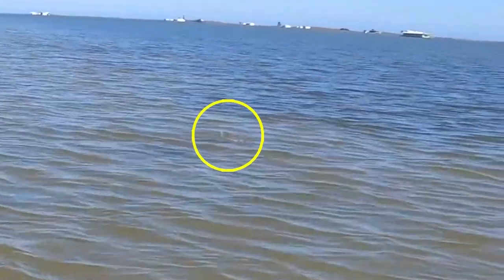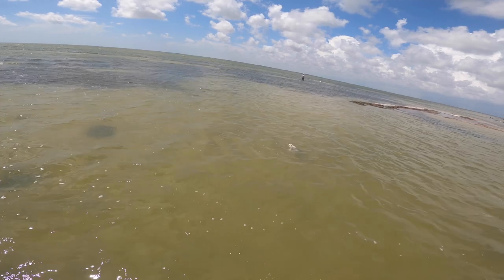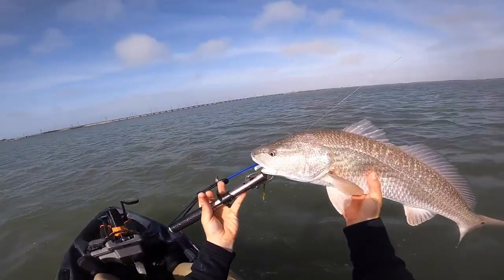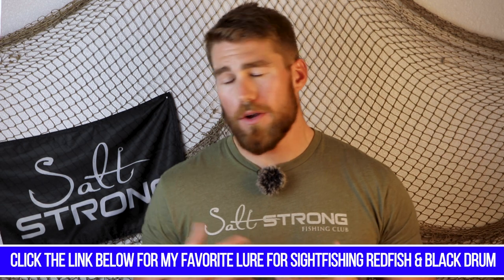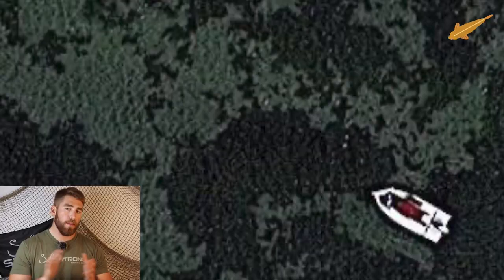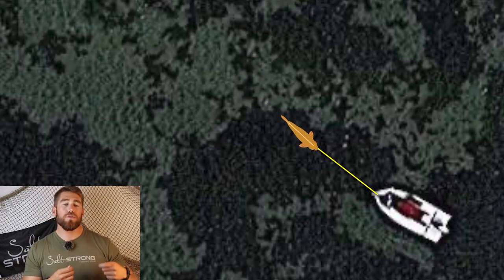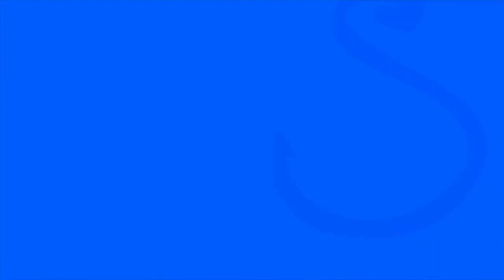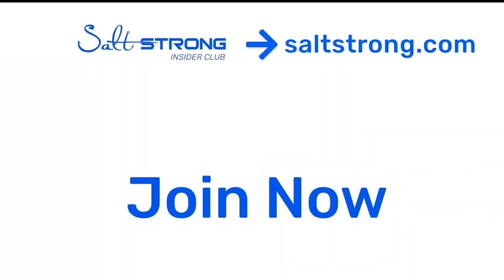How To Trigger Reaction Strikes From Inshore Saltwater Fish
Some of the most EXCITING fishing is when you're able to trigger reaction strikes from inshore fish!!!

I've talked about triggering reaction strikes from trout and flounder in the past, but I wanted to focus more on tailing redfish and cruising black drum in this video.

See the FULL blog on our fishing tips page and learn more about sightfishing techniques

Once you are ready and set to cast, the rest is easy.

Roll your lure right into the Dinner Plate and those fish will strike!

Join the Insider Club and get the Smart Fishing Spots App for FREE